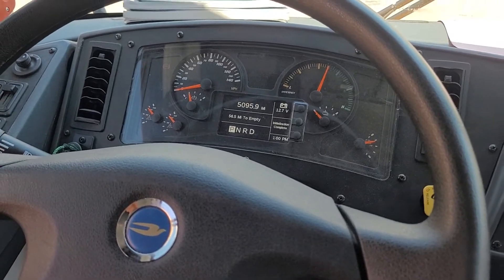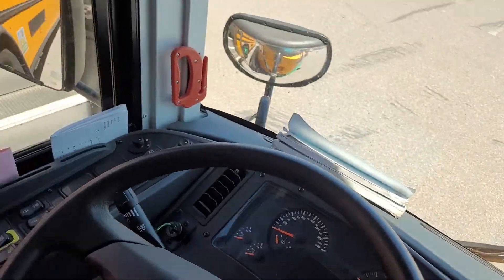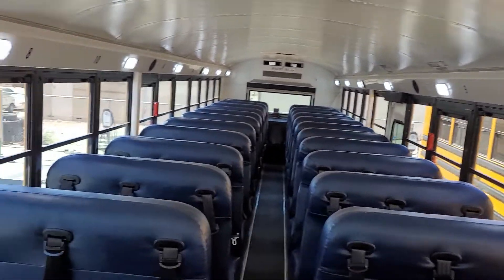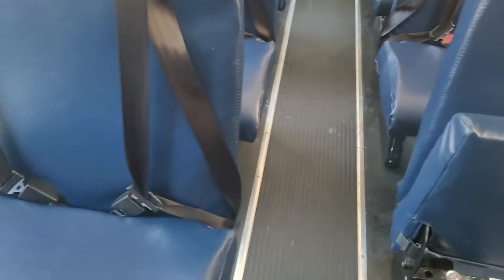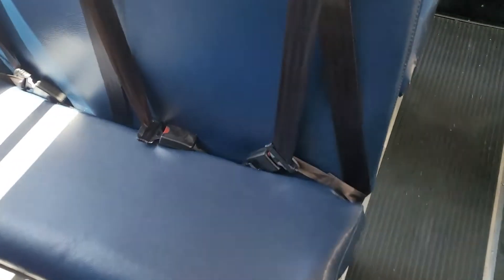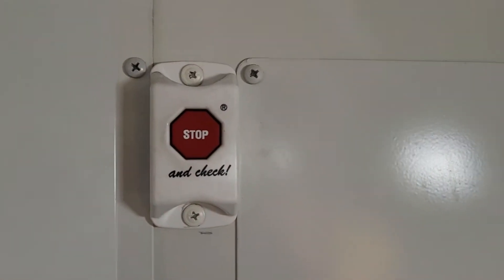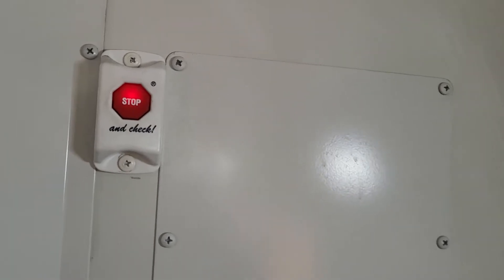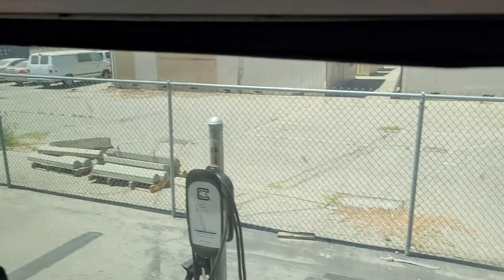Child Check System on a 2020 electric school bus in California.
Arming (turning bus off) and disarming (pressing button at rear  inside of bus) a Child Check System in California on an 2020 Blue Bird RE electric school bus